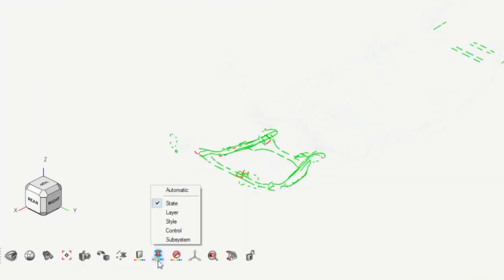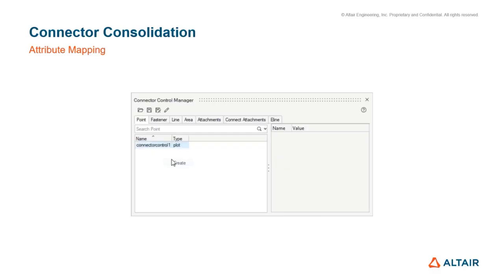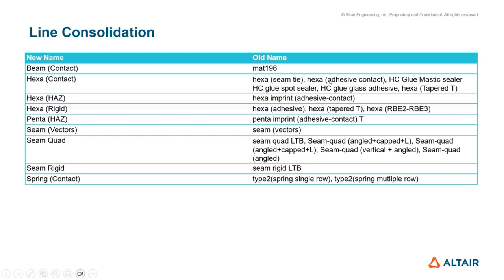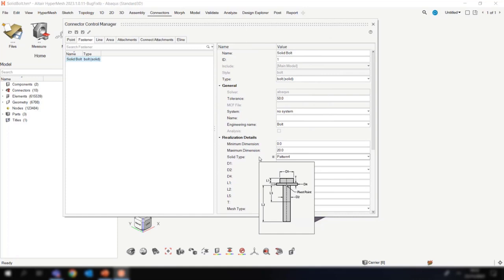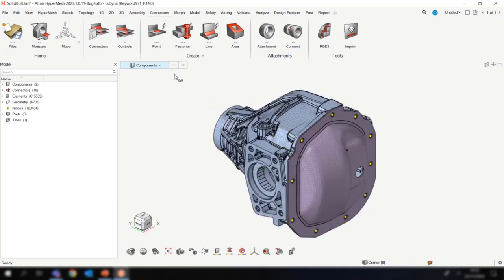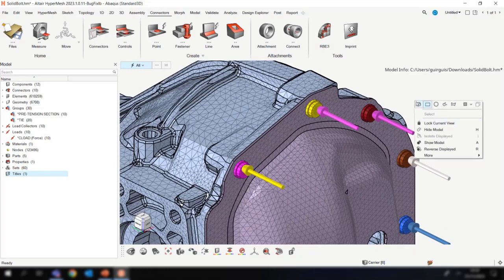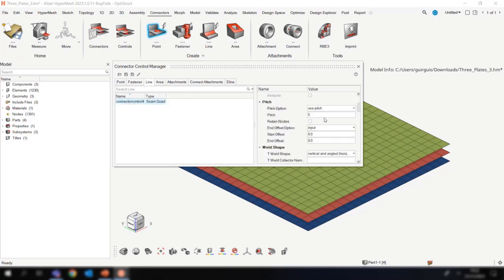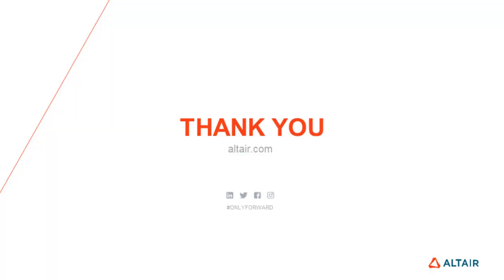HyperMesh 2023.1 Release Highlights_ Model Assembly